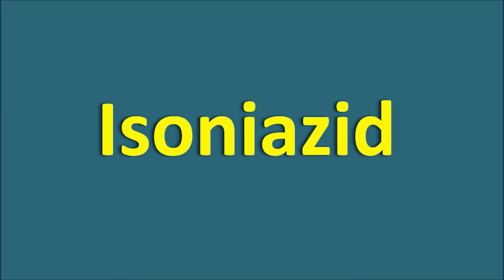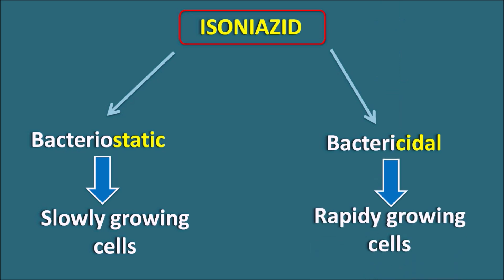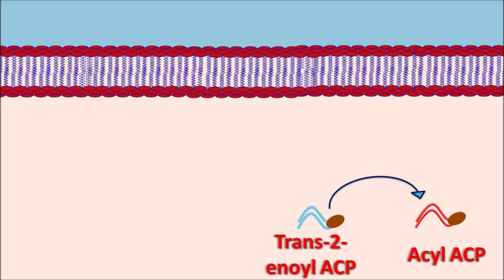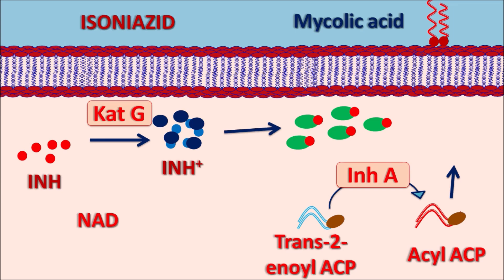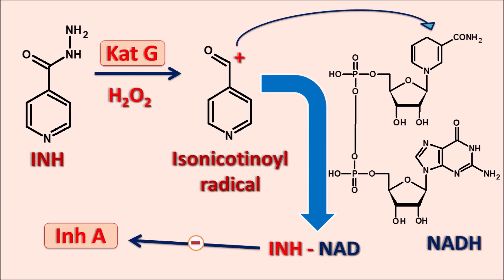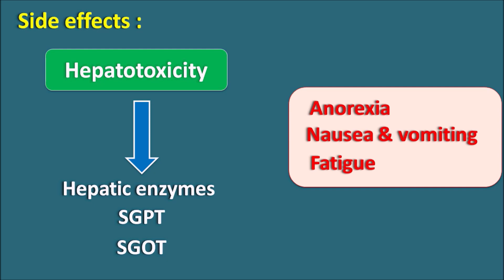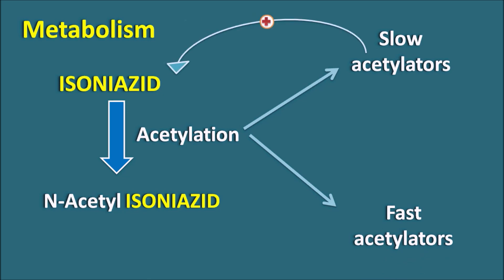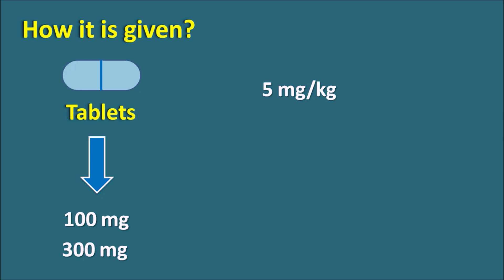Isoniazid (inh) - A narrow spectrum antibiotic for tuberculosis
Isoniazid (INH) is a narrow spectrum antibiotic used in the treatment of tuberculosis. This drug is a nicotinic acid derivative with hydrazide as functional group.

Isoniazid is a prodrug that is activated within the mycobacterial cell by one of the important enzyme catalase-peroxidase in presence of hydrogen peroxide. This enzyme is coded by the gene Kat G which can be mutated by the organism to produce resistance.

Finally this drug forms an adduct with NADH molecules which inhibits synthesis of mycolic acid within the mycobacteria.